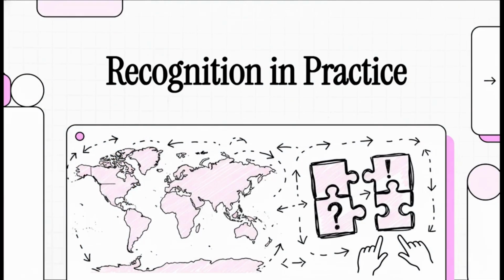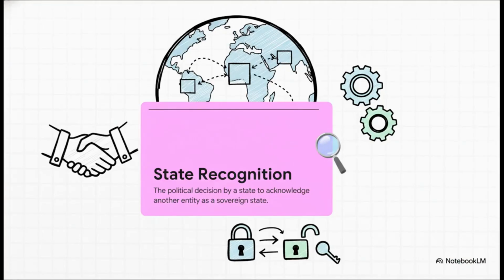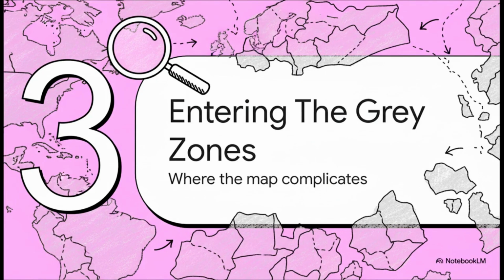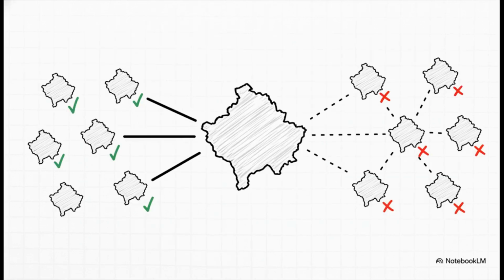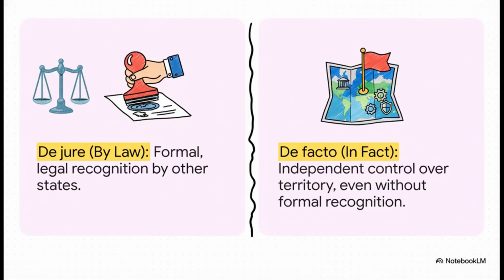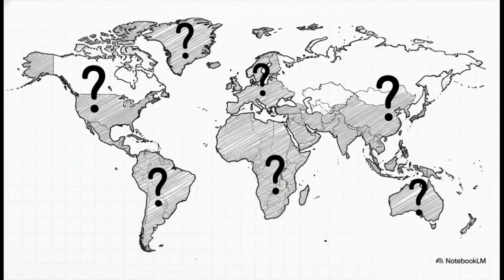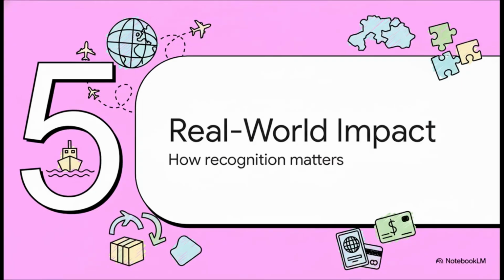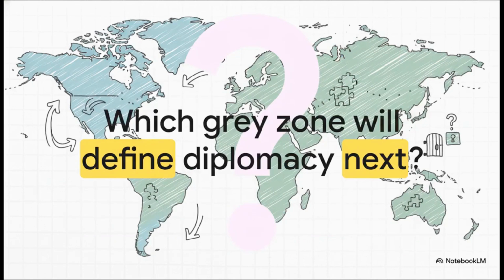EP15A — Recognition in practice; Who recognizes whom (Map Walkthrough)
If recognition is a political decision made by individual states, what does that look like in practice — and why doesn’t the world map always agree?

In this episode,  Avsec Resilience ® walks through a global recognition map to explain how different countries recognize different entities, and how those choices create diplomatic grey zones around the world.

In just under six minutes, you’ll learn:
• Why recognition is bilateral, not global
• How widely recognized states differ from partially recognized entities
• Why some territories function like states without full recognition
• How recognition choices vary from country to country
• What recognition gaps look like on a world map
This episode provides essential context for understanding why embassies, representative offices, and alternative diplomatic arrangements exist in the international system.
🧭 Key Topics
• State recognition in practice
• Bilateral recognition decisions
• Widely vs partially recognized entities
• Diplomatic grey zones
• Recognition and international relations
📖  Chapters
00:00 Introduction
00:33 (1) What is recognition
01:21 (2) The global baseline
01:51 (3) Entering the grey zone
03:59 (4) Why States disagree
04:33 (5) Real-world impact
05:31 Next Episode
It does not provide legal, political, security, or aviation advice and does not represent the official position of any government or international organization.
• Montevideo Convention on the Rights and Duties of States
• Diplomatic recognition theory and practice
• International relations and international law scholarship
▶️ Next in the Series
EP16 — Observer Status Explained
Pressing it will keep you updated with all future videos.”